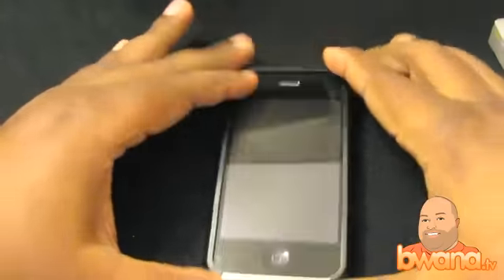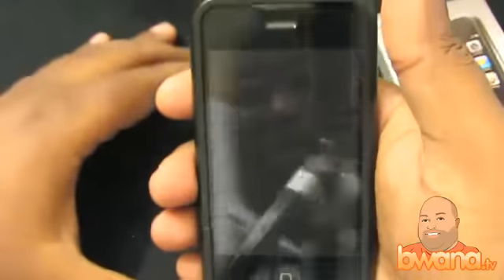RichardSolo Custom Case for iPhone 3G Review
In this video, I conduct a review of the RichardSolo Custom Case for iPhone 3G.  I contacted RichardSolo after a tip from Twitter on their products and they were kind enough to send me a review unit.  This case is a two part case meaning that it splits apart into two components.  It is designed to work with RichardSolo products in particular.  Some of their battery backup products have a special attachment that this case accommodates.   It is a comfortable case, seems sturdy and is easy to remove.